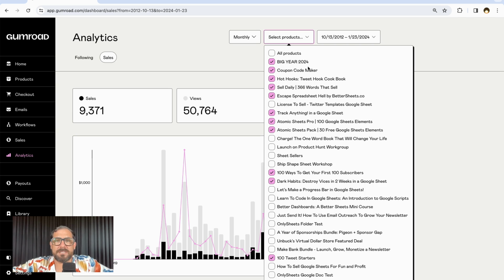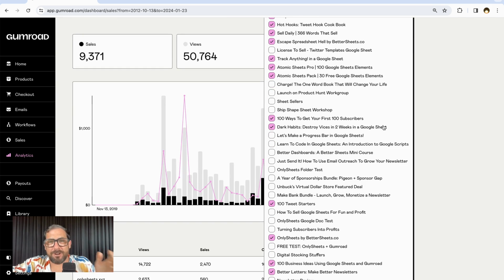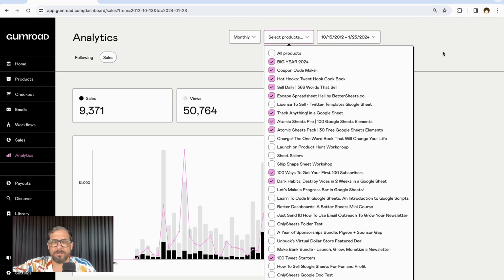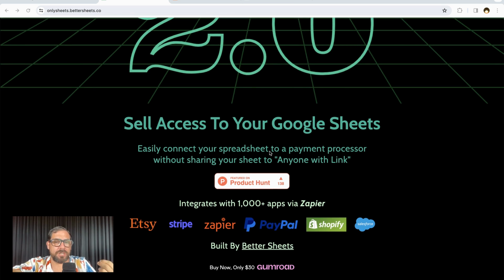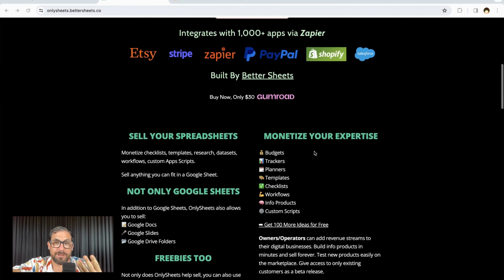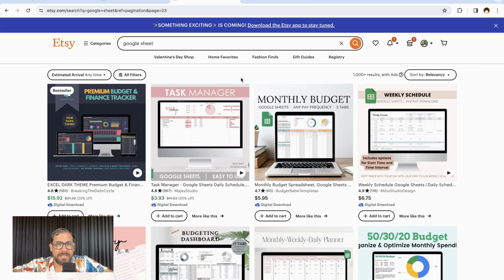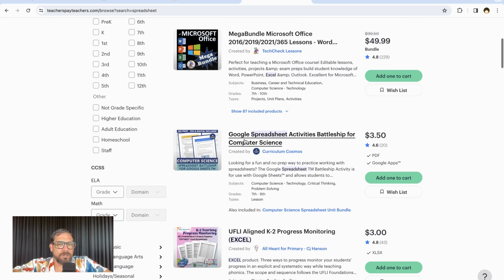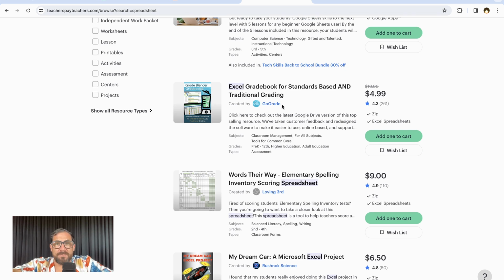The Strangest Secret of Selling Spreadsheets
I've sold $8,000 of Google Sheets, and learned a few lessons. This is the #1 mistake I've seen spreadsheet sellers make when writing their sales paage, when doing marketing, whenever they sell a spreadsheet. And I know exactly how to fix this. You won't need to learn a new marketing tactic. You won't need any copywriting experience. Just your own experience can make selling spreadsheets super easy!

Selling Spreadsheets course is available at Better Sheets and on Udemy.

The Biggest Mistake Spreadsheet Sellers Make and How to Avoid It

In this video, Andrew from bettersheets.co discusses the common mistake spreadsheet sellers make by focusing on selling the spreadsheet itself rather than the solution it provides. He shares insights from his own experience selling various Google Sheets templates, tools, and tutorials, and offers advice on how to effectively market these solutions. Andrew emphasizes the importance of showcasing the problem-solving aspect of the spreadsheet and narrating the journey of how the spreadsheet was created. Additionally, he highlights examples from platforms like Etsy and Teachers Pay Teachers, pointing out how sellers can improve their sales pages.

00:00 Introduction: The Biggest Mistake in Selling Spreadsheets
00:06 Meet Andrew: The Spreadsheet Expert
00:15 Diverse Spreadsheet Products and Success Stories
01:15 The Key to Selling Spreadsheets: Solving Problems
01:45 Effective Landing Pages for Spreadsheet Sales
02:20 Common Mistakes and How to Avoid Them
03:40 Crafting a Compelling Sales Narrative
05:52 Conclusion and Further Learning Opportunities